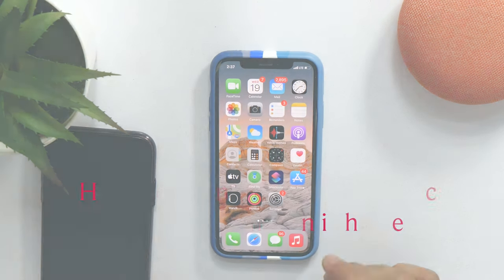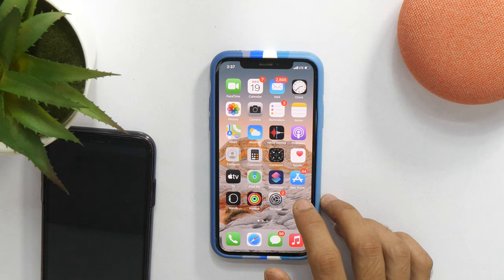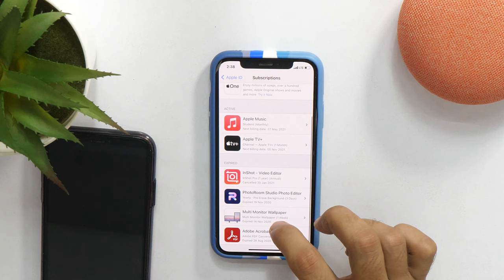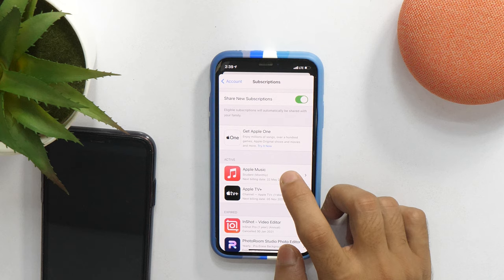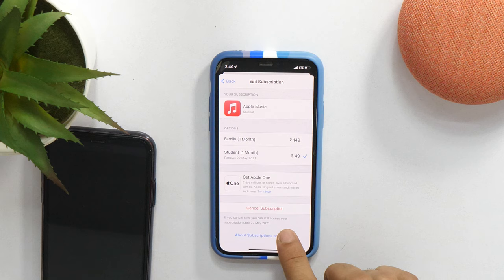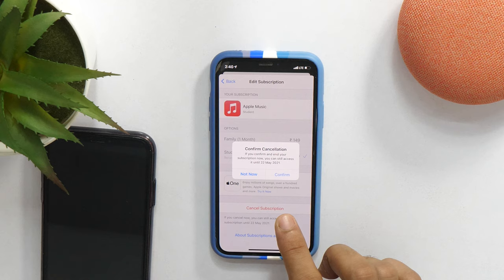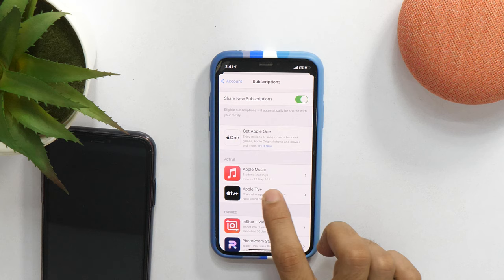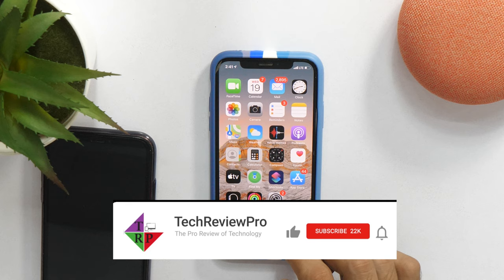How to Cancel Apple Music Subscription or Stop Apple Music Free Trial?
Want to Cancel Apple Music Subscription? Here is How to Cancel Apple Music Free Trial as well as Renewal Subscription. Learn how to Cancel Apple Music Subscription on iPhone and iPad so that you may cancel Apple Music before the trial ends.